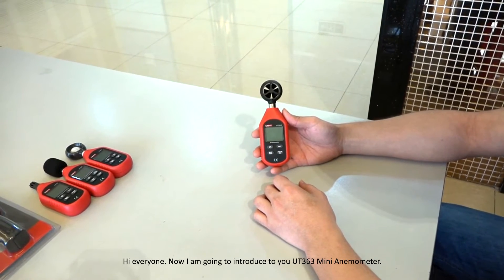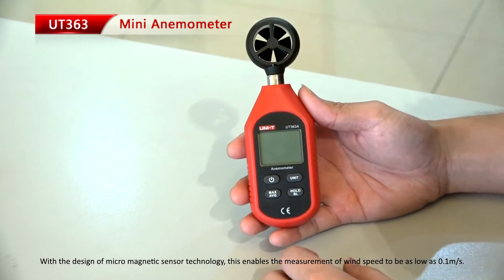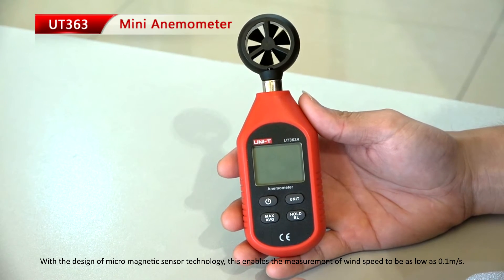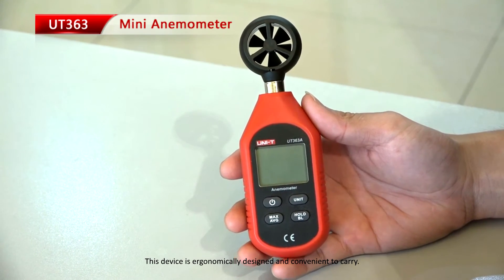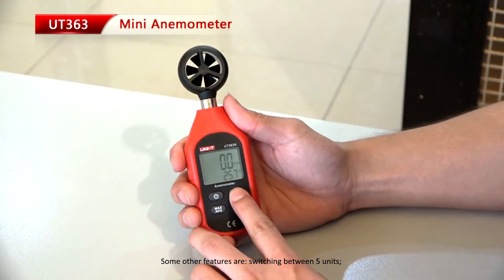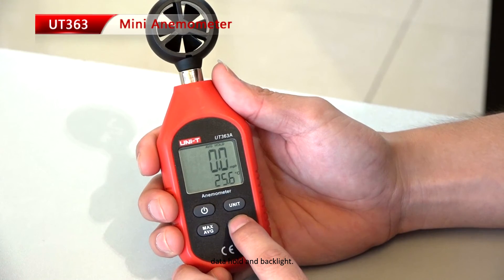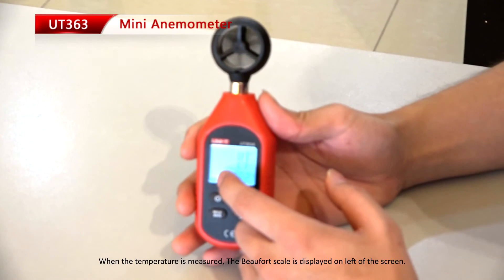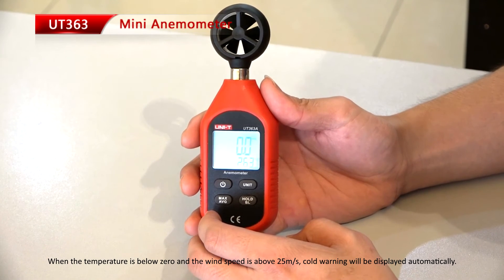UT363 Mini Anemometer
This video introduces the UT363 Mini Anemometer. for more details.